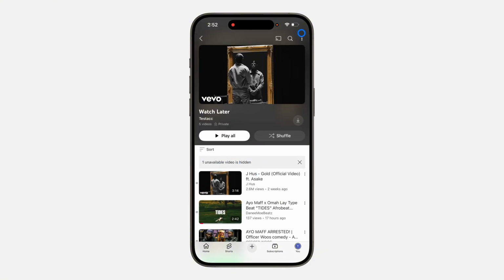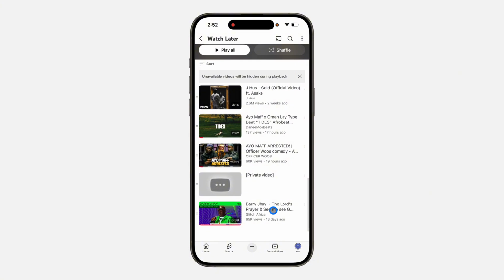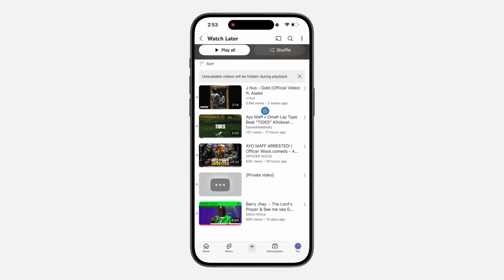How to See Hidden Videos in YouTube Playlist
Learn how to see hidden videos on youtube playlist or how to view hidden videos on youtube playlist in this video.

How2Guides